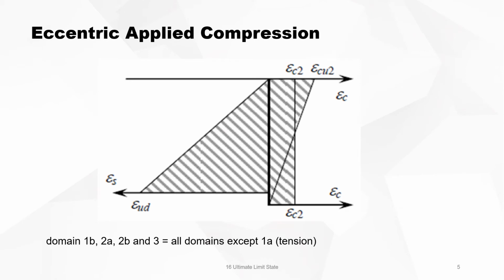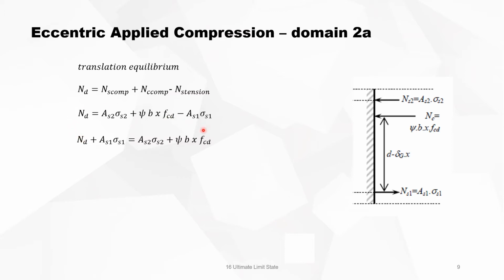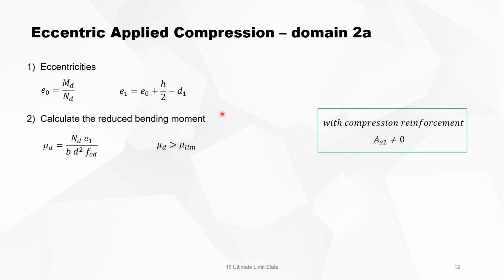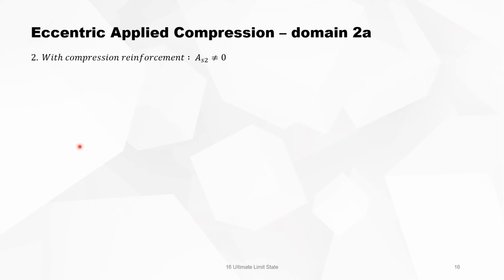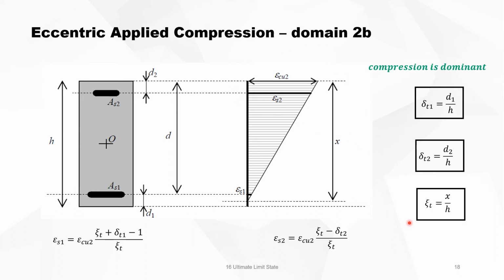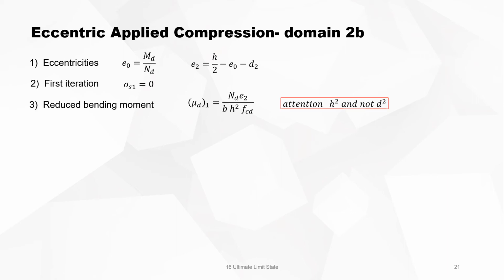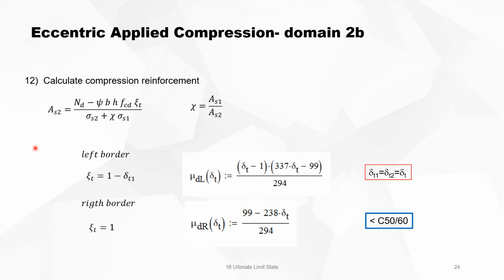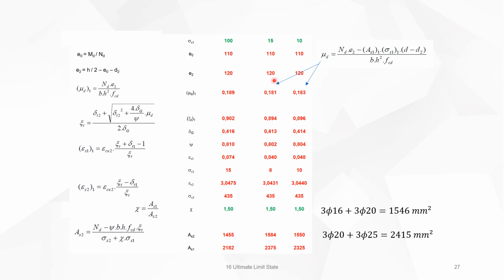16 ultimate limit state rev 1